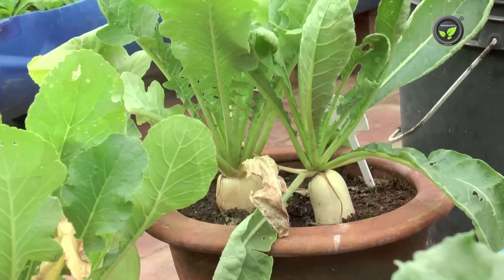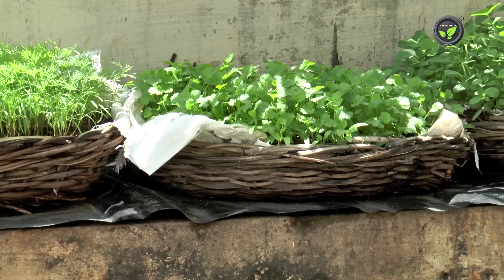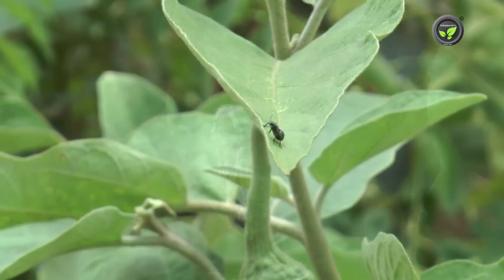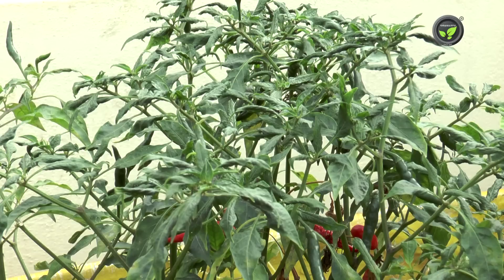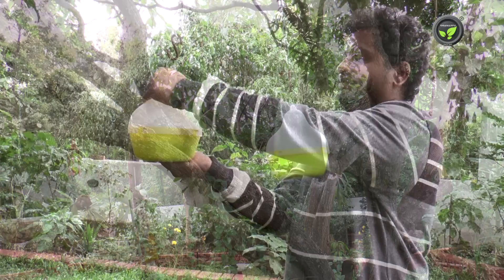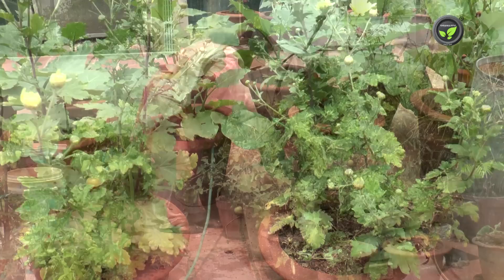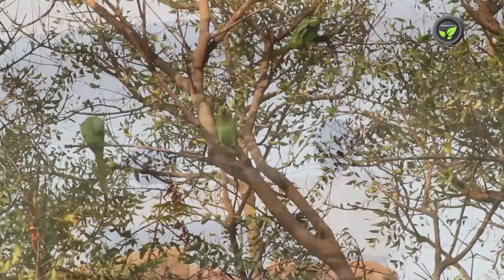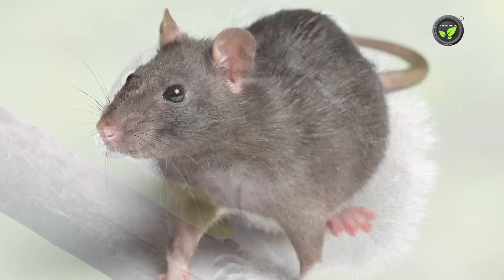Insect Pest Management in the Terrace Garden